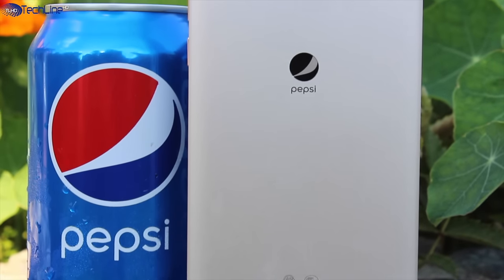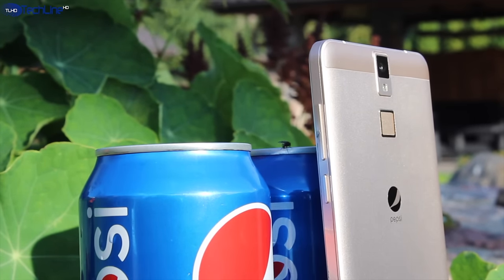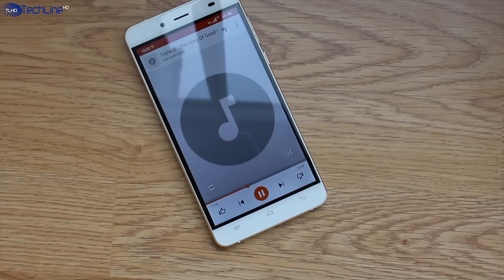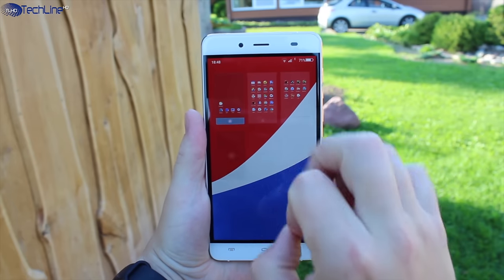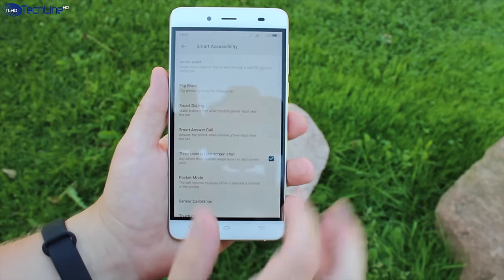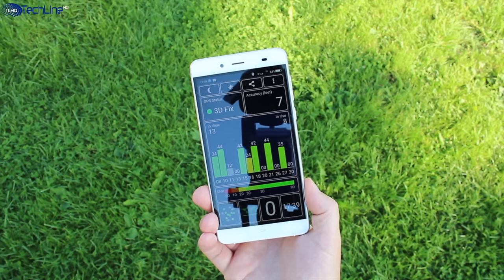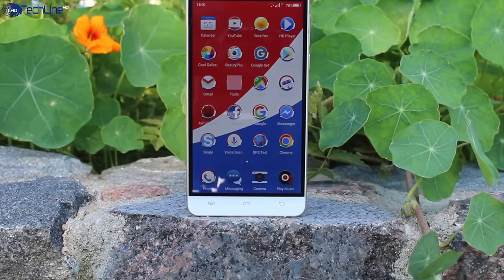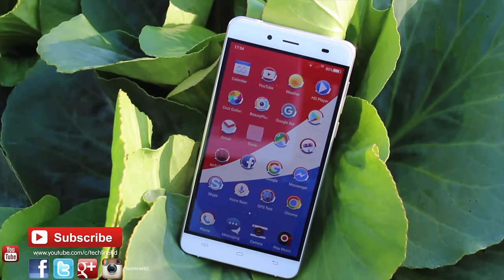Pepsi Smartphone Review! SUPER SMARTPHONE FOR $93!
Pepsi P1s Review: CONCLUSIONS

The Pepsi phone is a one pleasant surprise, to be honest. I didn’t even know it existed before I decided to review it.

The device exceeded my expectations considering its low price tag.

It has a nice looking all-metal design and excellent build quality and brilliant display. Also, the phone performs well and its UI may look a bit cartoonish but it has some nice features.

Also, the camera can take some decent looking daylight images and the phone has a good loudspeaker.

On the other hand, you have to consider that the Pepsi smartphone lacks the notification LED light, its capacitive buttons are not backlit, the phone ships with the already dated Android 5.1 and last but not least, the phone ships with a few pre-installed bloatware apps.

All in all, the $93 Pepsi smartphone may not be the perfect device but it is definitely one of the best phones you can buy at this price point, despite a few shortcomings.